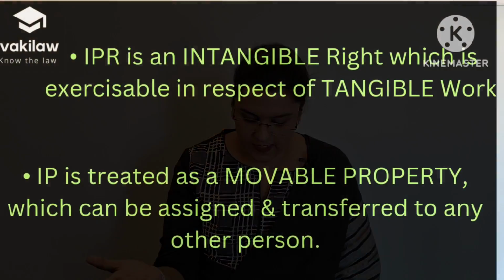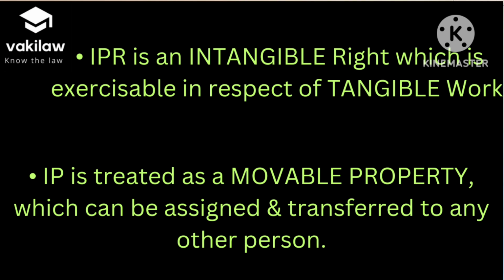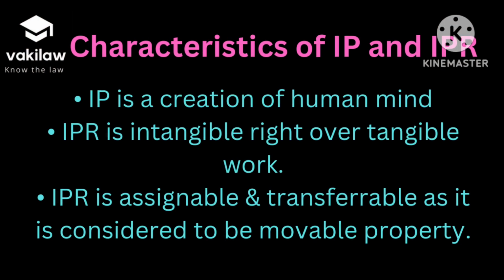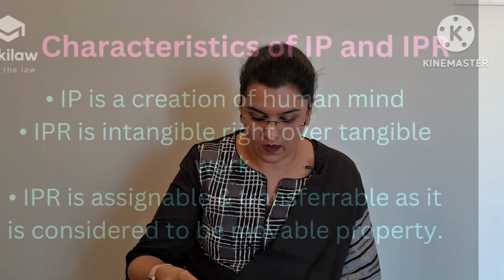Intellectual Property Rights | IPR | IP Laws & Characteristics of IP & IPR | Shivani Vakil|vakilaw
Welcome to vakilaw know the law !

I am Shivani Vakil.

Today, let us know about Intellectual Property & Intellectual Property Rights.
I have tried to elaborate IP Laws & Characteristics of IP & IPR.